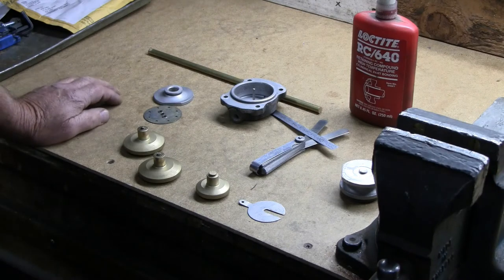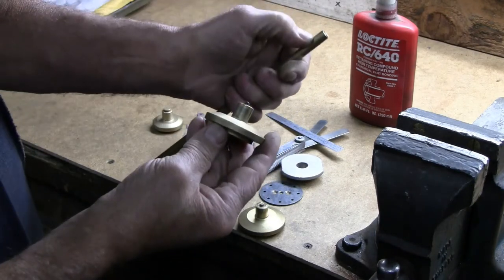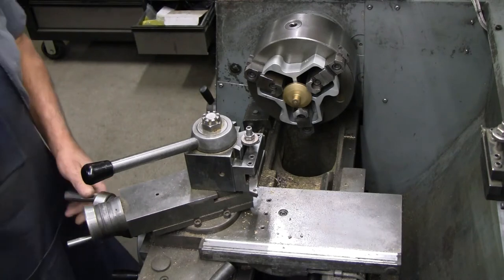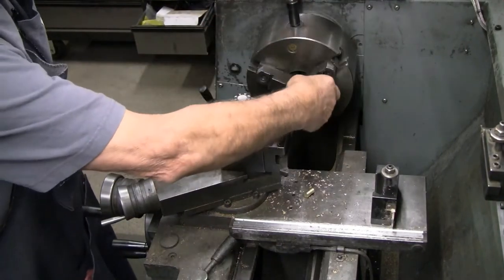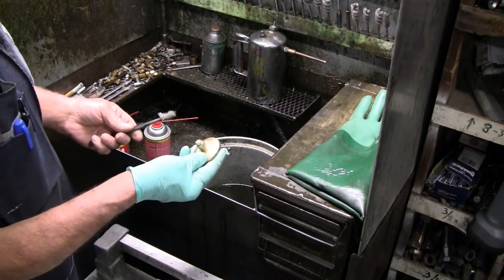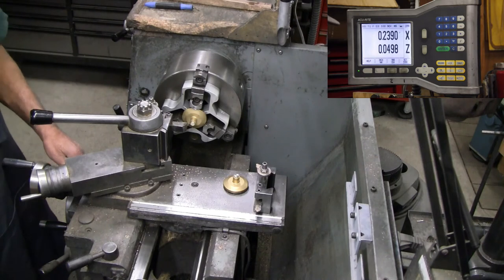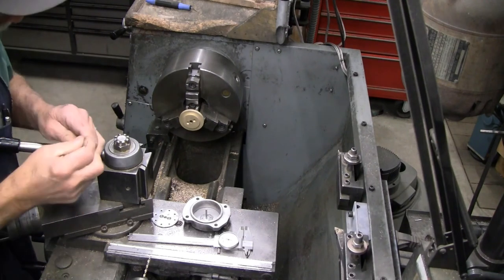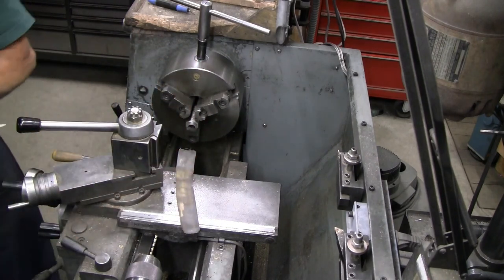Repairing Early Dunlop/Girling Caliper Pistons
Repair of broken pad retainer feature on early Dunlop disc brake piston.